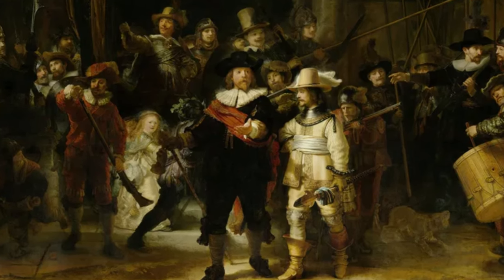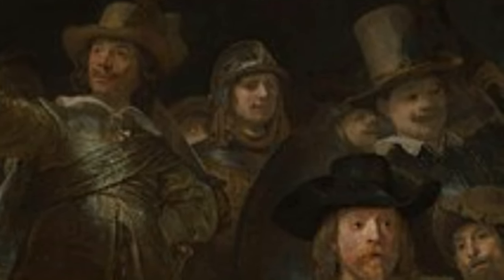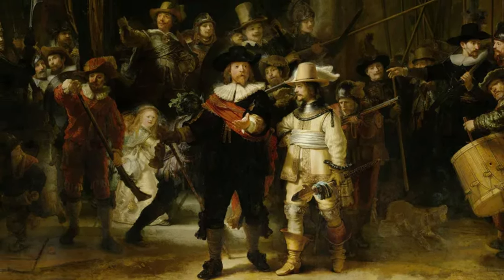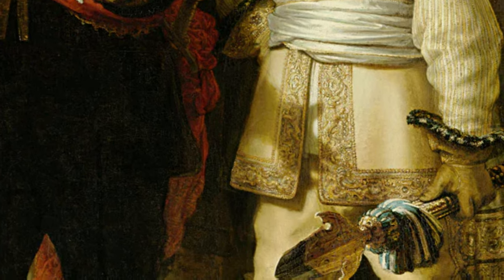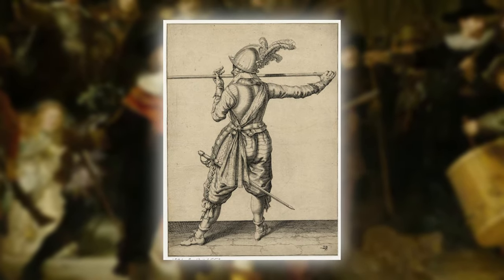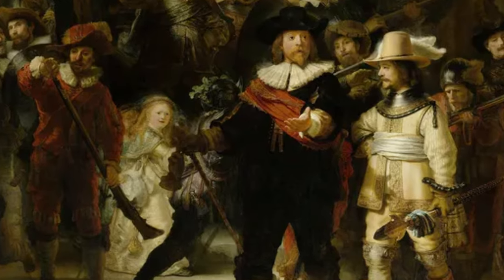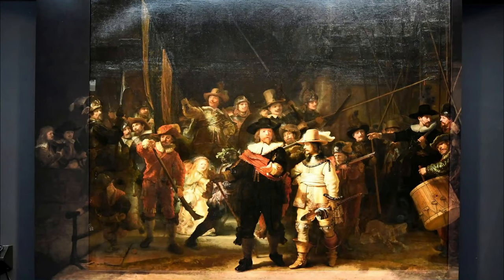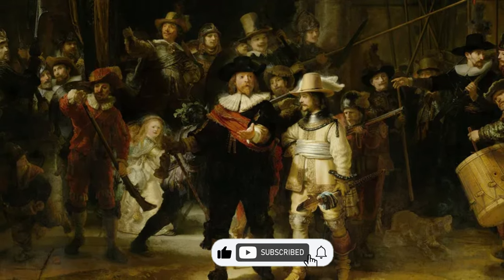This Painting Is More Than Meets the Eye. Here's Why.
This painting is entitled "The Night Watch" by Rembrandt. This artwork is known for its brilliance of shadows and angles. This painting is more than meets the eye with its various hidden secret elements. Join me as I discuss the importance of this artwork, even in the present day.